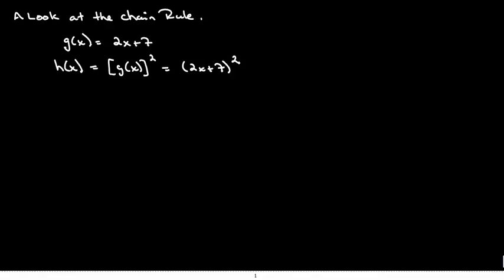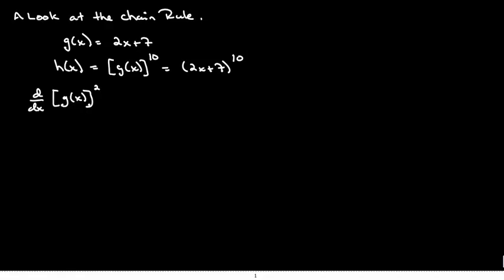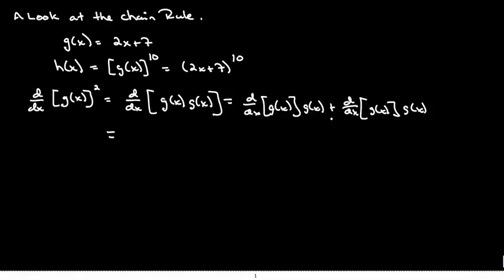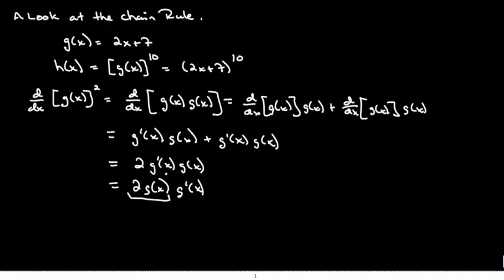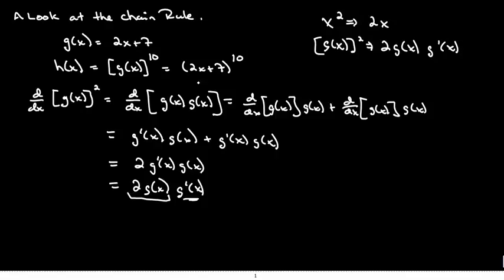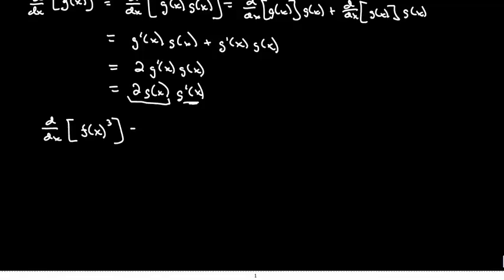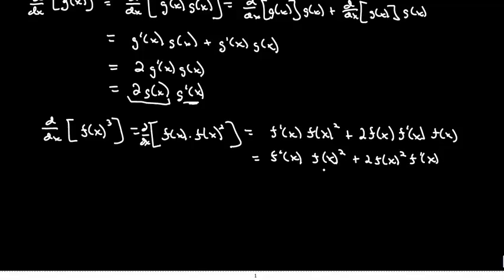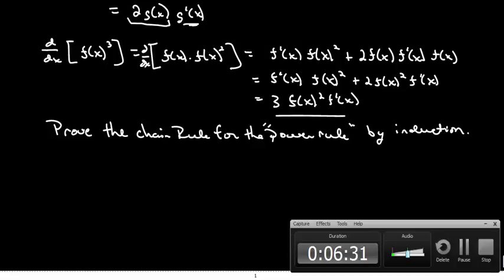Video 255 Chp 2 Sec 2 Example of the Chain Rule I 20121584